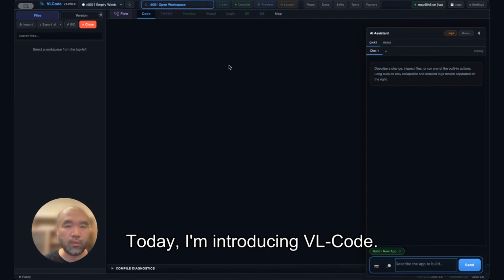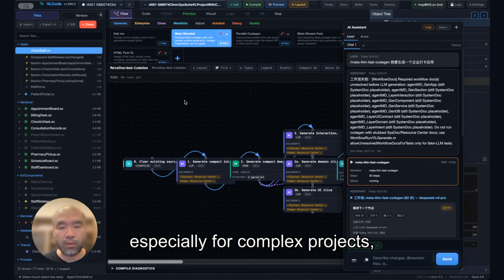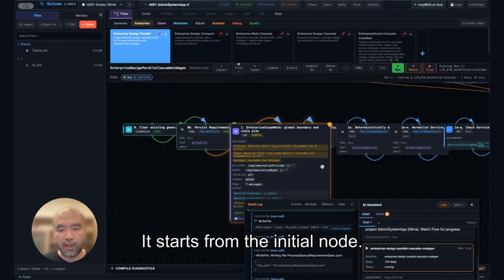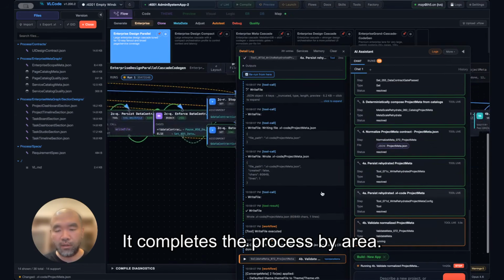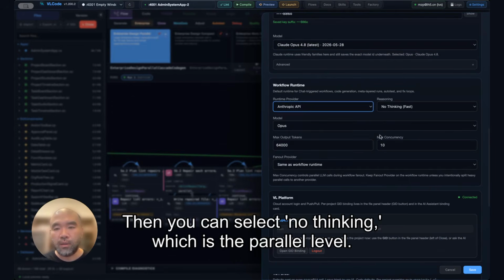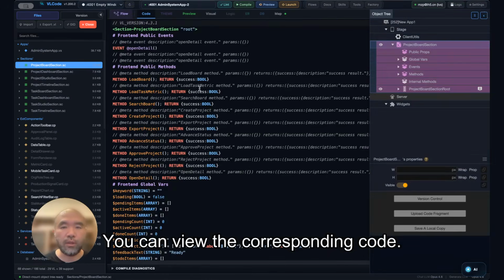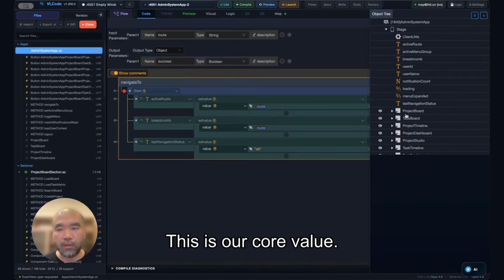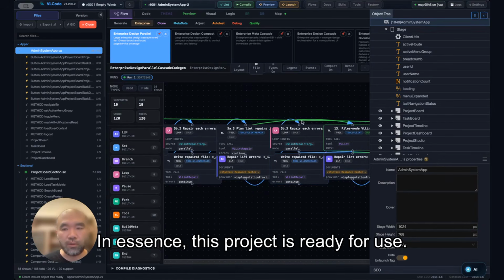AI Harness for Enterprise Apps | VL-Code Live Demo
This live VL-Code demo shows an AI harness generating a real enterprise application: DAG workflows, parallel code generation, vflow assets, lint, compile, preview, repair loops, and visual logic panels.

VL-Code is currently free. VL syntax and the workflow protocol are open source.

What you will see:
- A real enterprise app generated through a DAG harness
- Parallel generation across files, services, and workflow nodes
- vflow-style reusable process assets for enterprise teams
- Lint, compile, preview, and repair loops
- Visual panels for code, flow, logic, components, theme, and data

AI is brilliant at a point. Enterprise software needs a line. VL-Code turns that line into an AI harness.